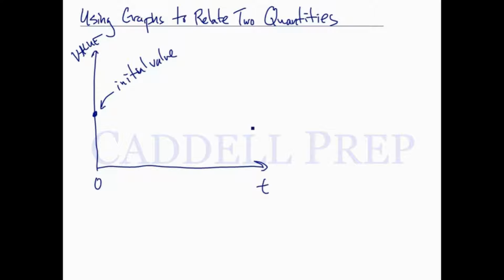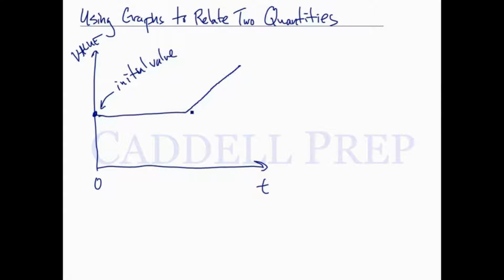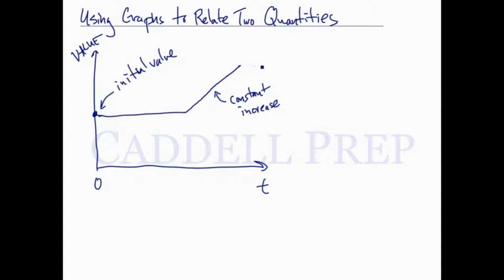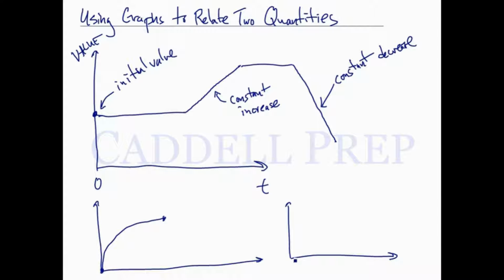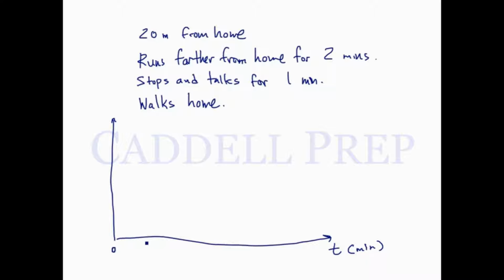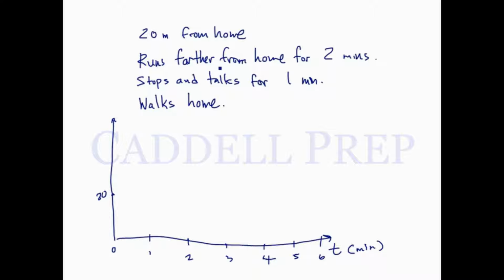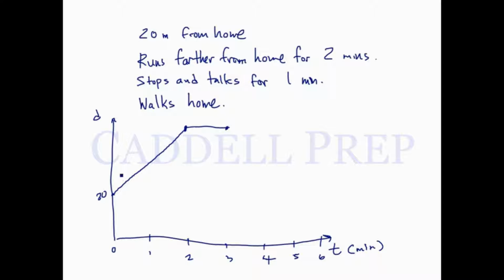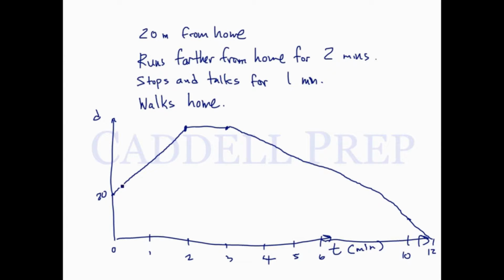Using Graphs to Relate Two Quantities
In this video, we will be using graphs to relate two quantities. More lessons and practice problems can be found